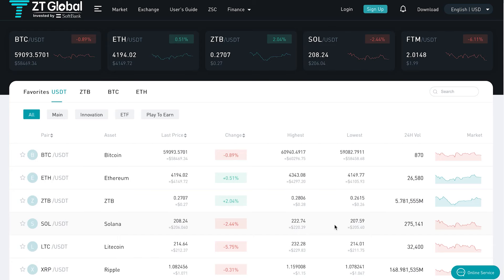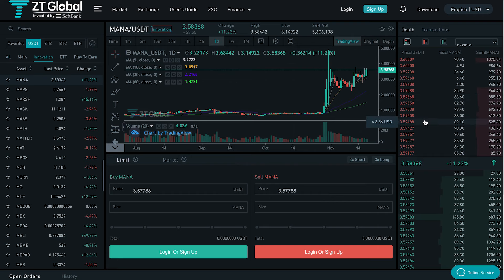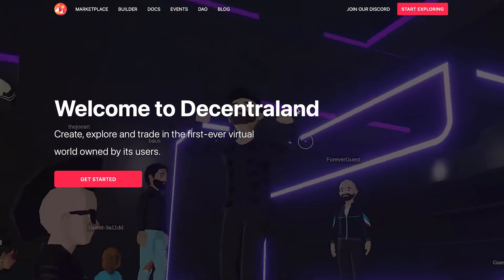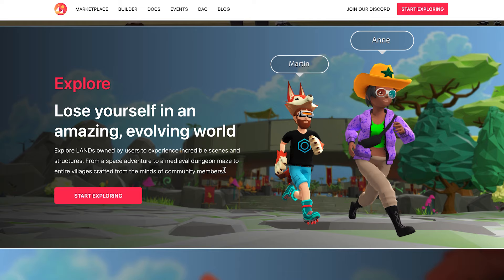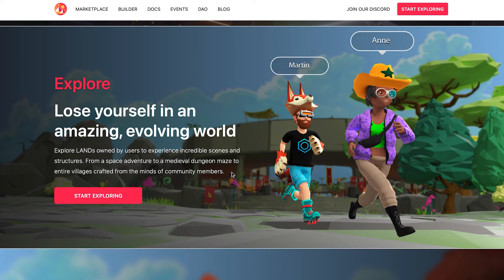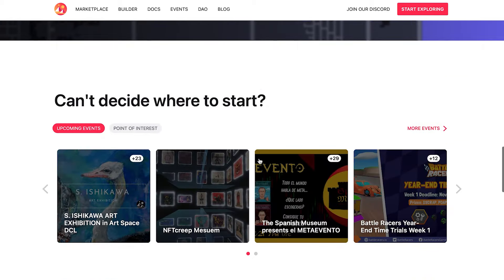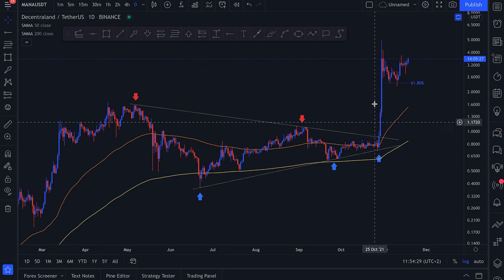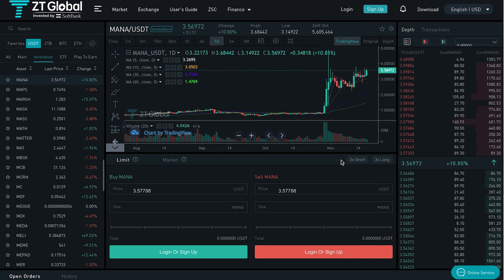Is Decentraland MANA the future of virtual world - ZT Global exchange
Decentraland is a metaverse built on the Ethereum blockchain that allows users to purchase, outfit, and sell land in its virtual world. The metaverse has quickly become one of the hottest topics in the tech world, and surging interest and investment in the space is creating bullish catalysts for the MANA token.

RISK STATEMENT– The trading of Bitcoins, alternative cryptocurrencies has potential rewards, and it also has potential risks involved. Trading may not be suitable for all people. Anyone wishing to invest should seek his or her own independent financial or professional advice.